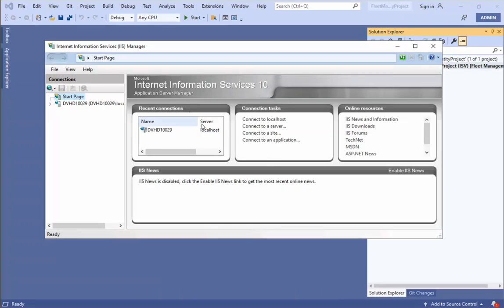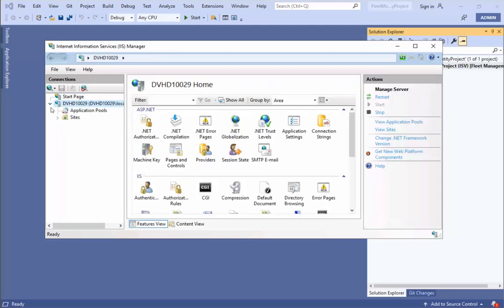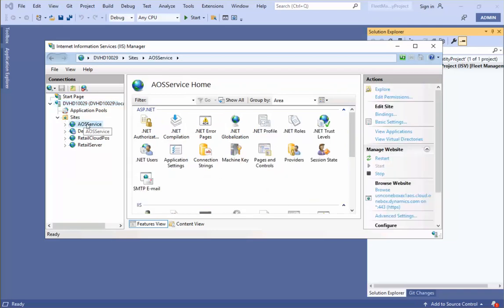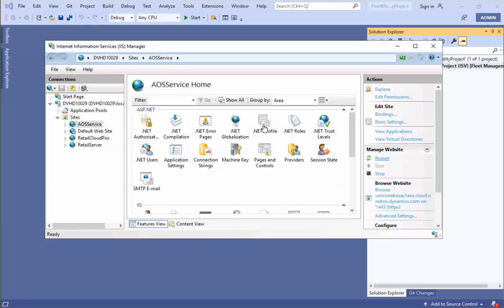IIS in visual studio | For trainings contact me on WhatsApp chat at | Nowledge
In this video you are going to learn about IIS in visual studio.